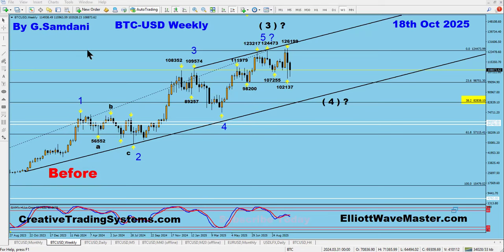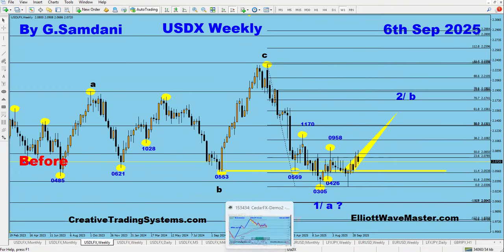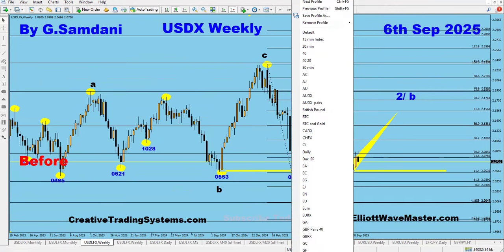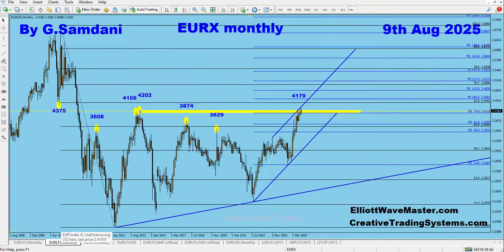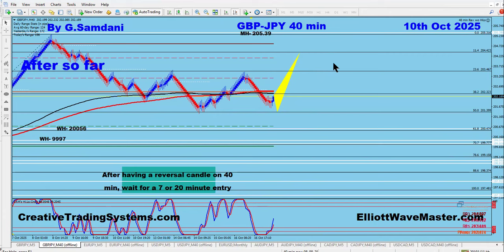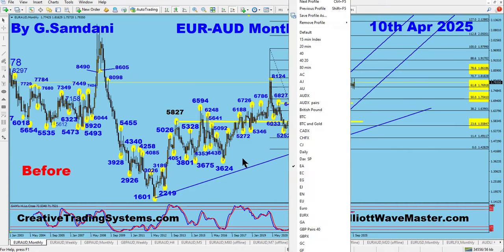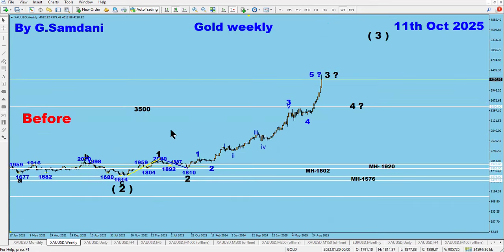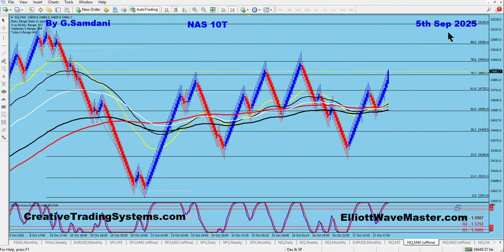Gold, Nasdaq, BTC and Forex Update For New Week Starting10-19-25